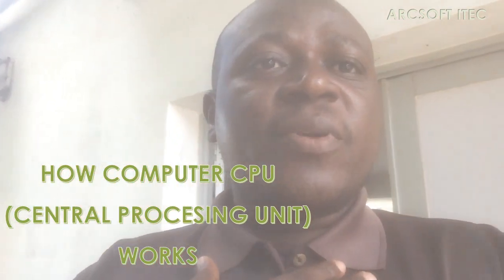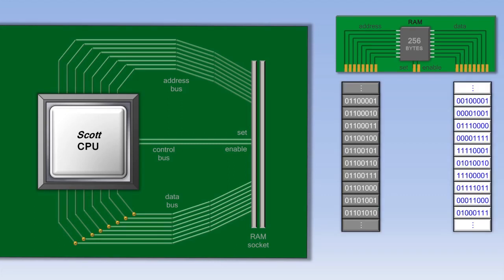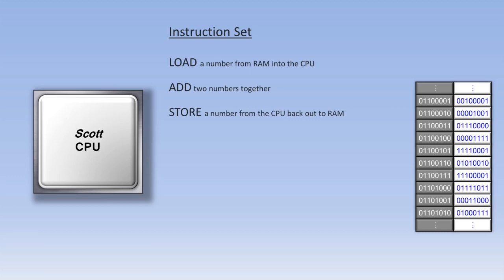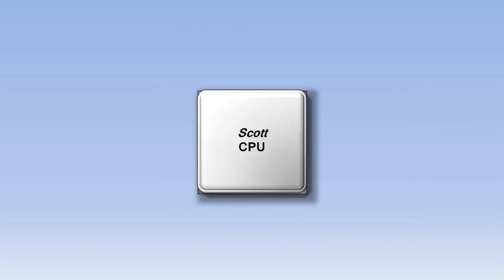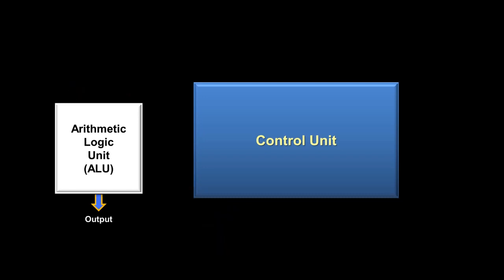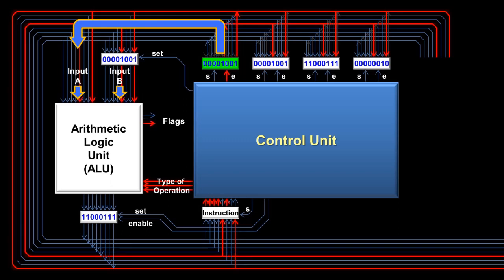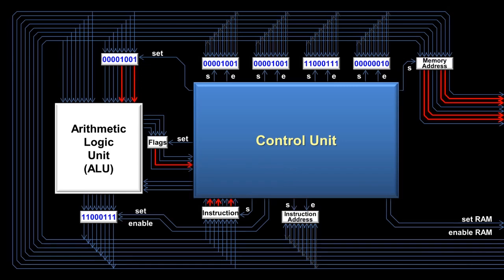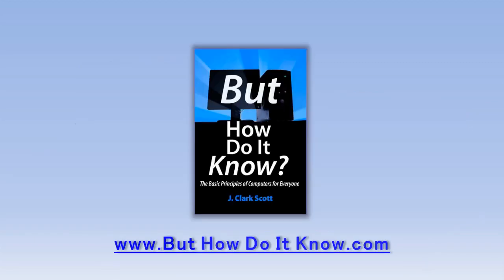HOW CPU WORKS (ALFRED ONDITI)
This video shows how the Central Processing Unit (CPU) of the computer works. CPU is the Brain of the Computer. It perform Arithmetic Logarithm and process all the data and programs in the computer. Watch this video and give your comment.